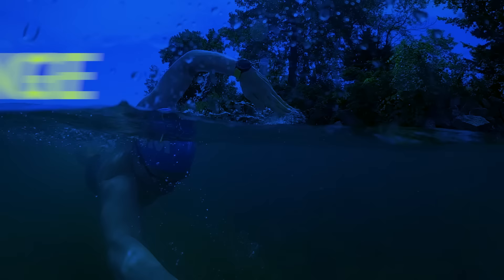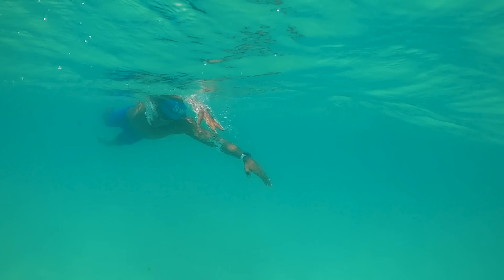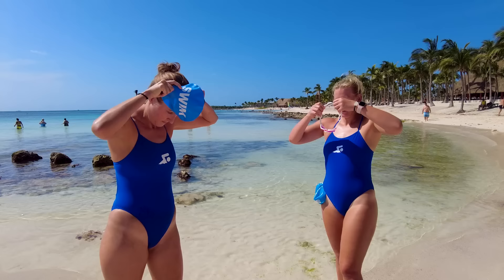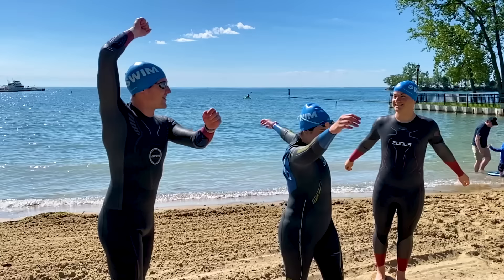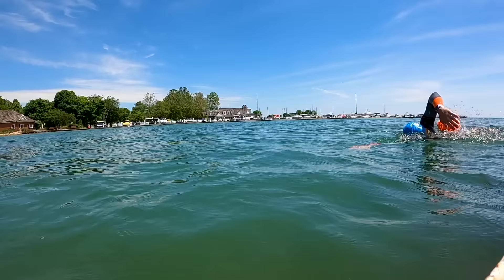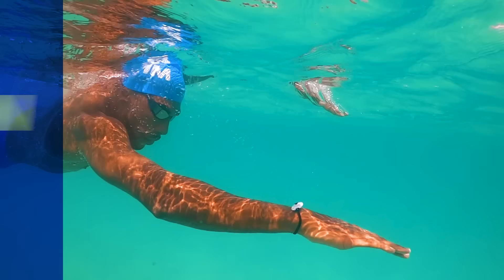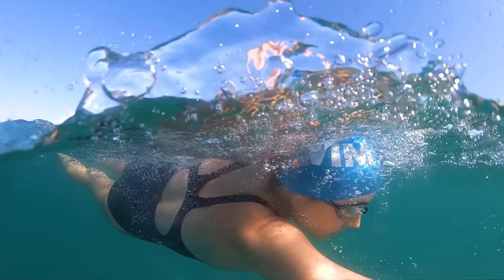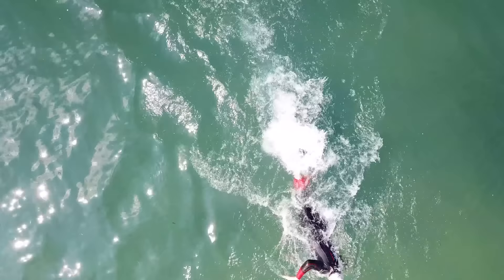10 Things You Need To Know Before Open Water Swimming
While some swimmers take to open water with full enthusiasm, others have a tough time transitioning from the calm, controlled pool environment to less predictable open water.

Whether you’re worried about big waves, scared of unknown creatures lurking below you, or aren’t comfortable with low visibility, it’s normal to feel nervous during your first few open water swims. But don’t let these fears keep you from trying open water swimming at all! Check out our tips for your next swim in a lake, river or ocean.

Chapters:
0:00 Intro
0:32 Open water is NOT like a pool
1:24 Plan ahead
2:14 Use the proper gear
3:10 Have a buddy
3:57 Learn to vary your stroke
5:04 Swim in a straight line
6:15 Breathe on both sides
7:08 Swim in a pack
9:00 Relax :)